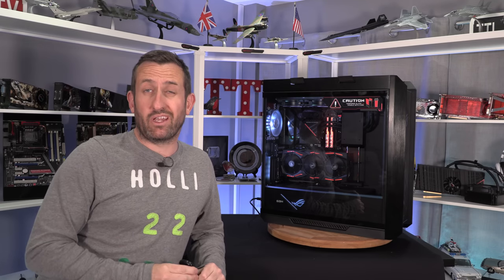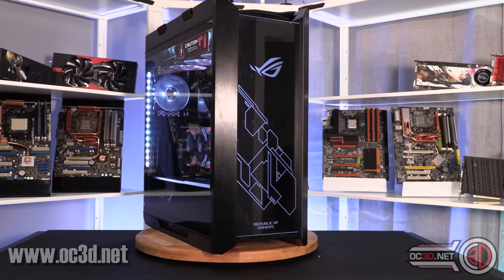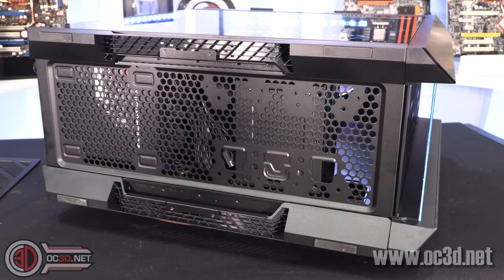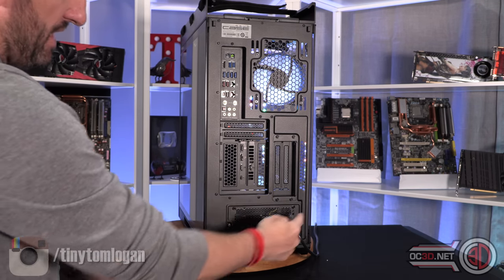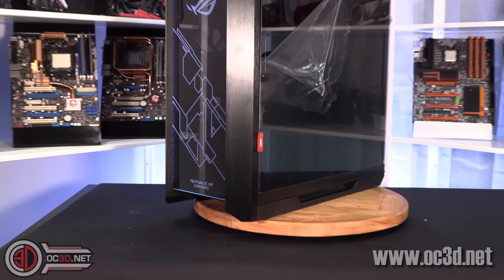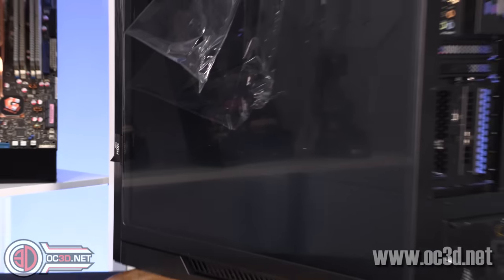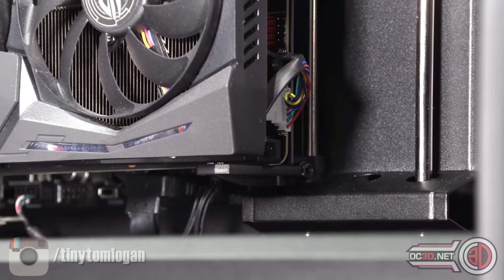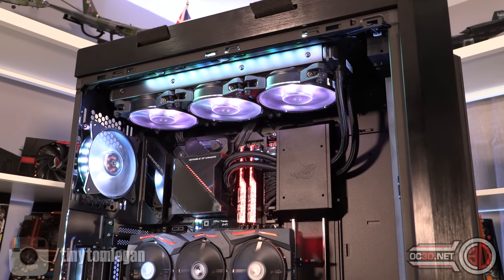ROG Helios Ultimate Fanboy Case Review